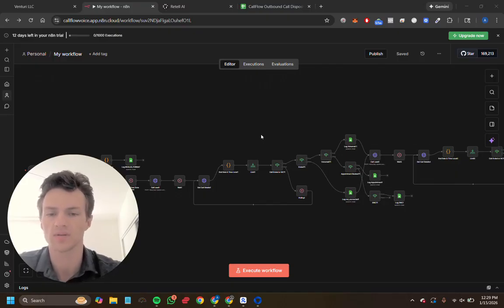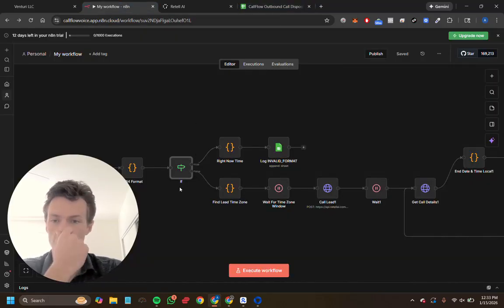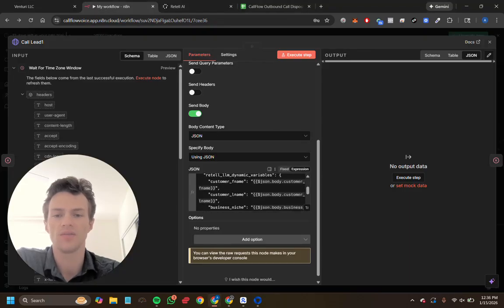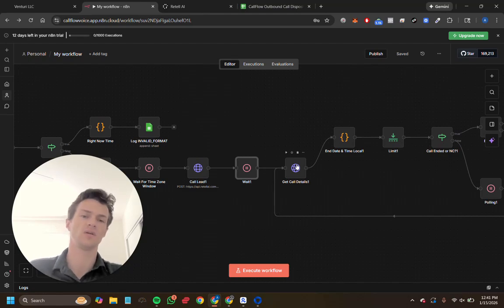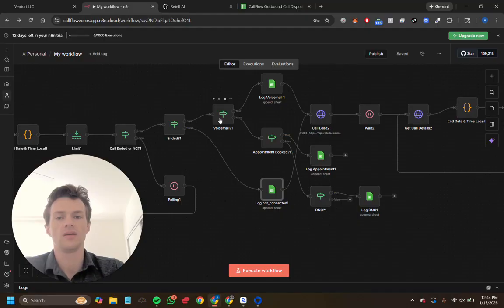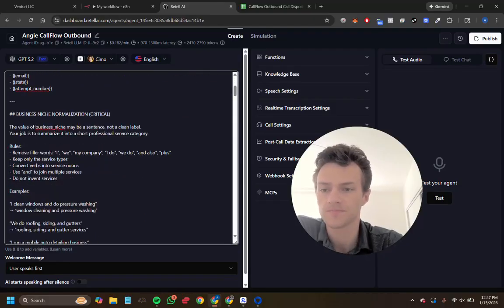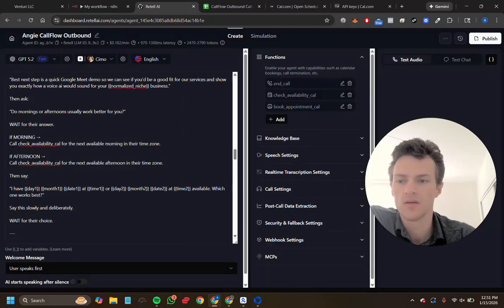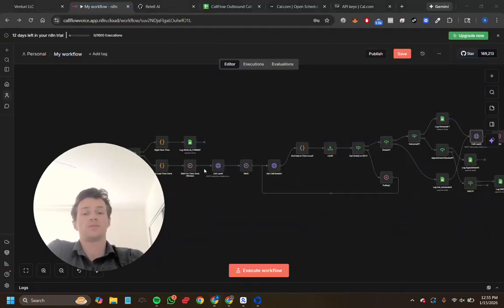I Built A Voice AI Agent That Triple Dials FB Leads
In this video I show you exactly how I use n8n, Retell AI, and GoHighLevel to build a voice agent that will triple dial Facebook leads within 10 seconds of them submitting a lead form.  The Agent calls leads, books appointments, and tracks call dispositions!